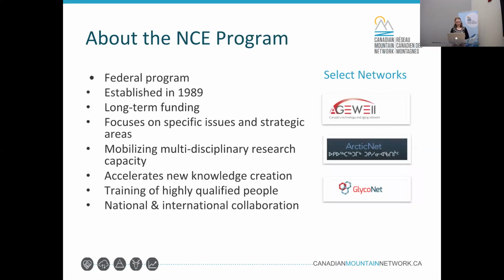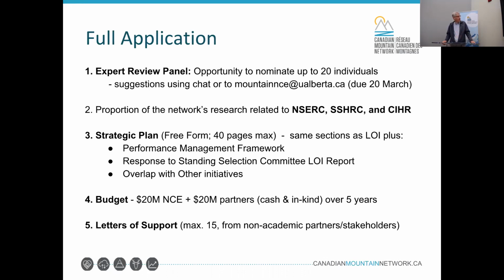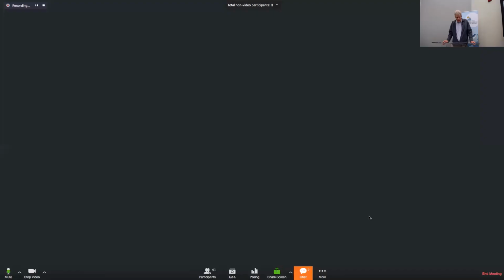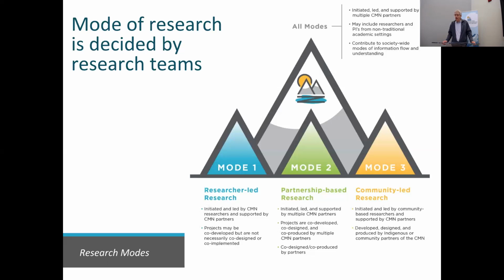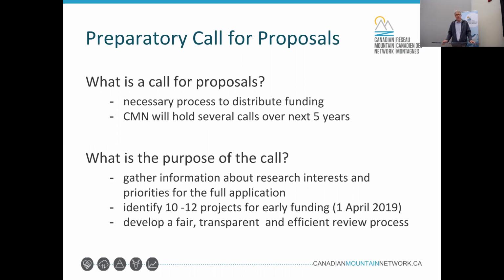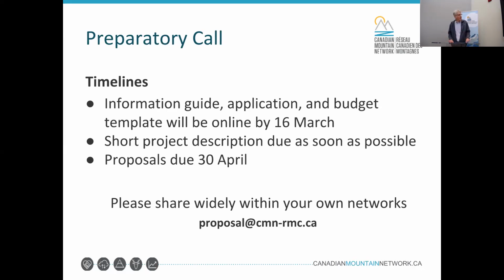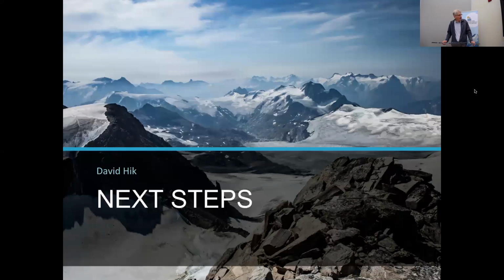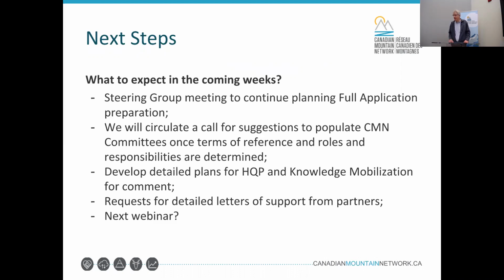March 8, 2018 Webinar – The Next Steps for the Canadian Mountain Network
On March 8, 2018, the Canadian Mountain Network (CMN) and the University of Alberta will host a live webinar to discuss the next steps for advancing this major research initiative. CMN submitted a Letter of Intent (LOI) in November of 2017 to the Networks of Centres of Excellence (NCE) competition and learned in late February that the CMN is invited to submit a full application due in August of 2018. The webinar will focus on the next steps for CMN.

Networks of Centres of Excellence is a Federally-funded program designed “to mobilize Canada's research talent in the academic, private, public, and not-for-profit sectors and apply it to the task of developing the economy and improving the quality of life of Canadians.” The LOI will determine which applicants will be invited to submit full applications.